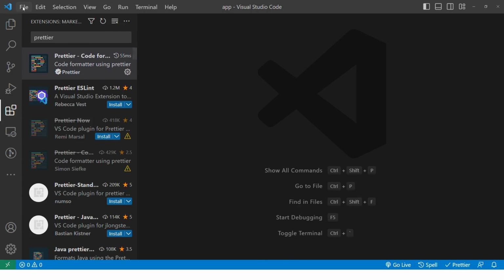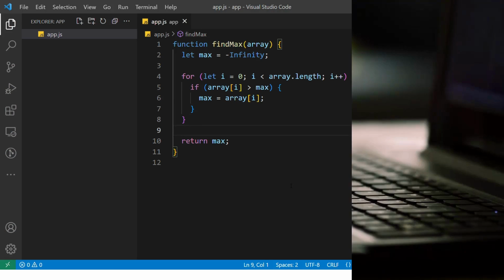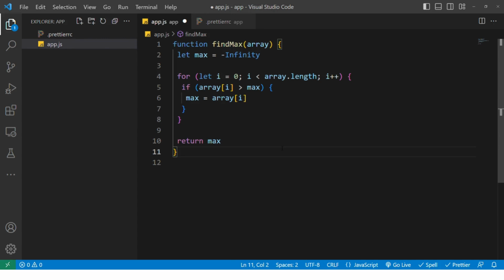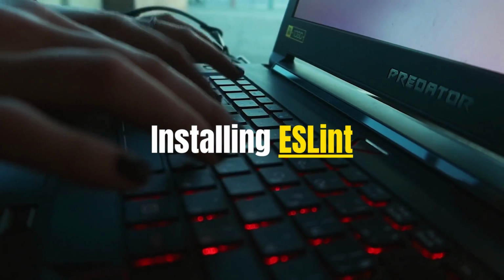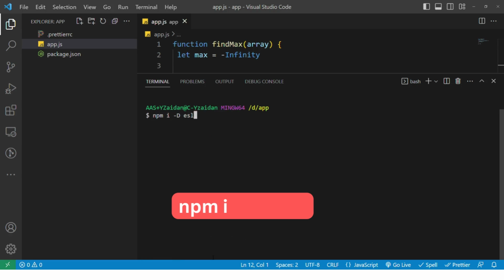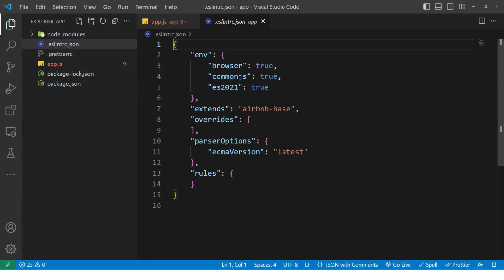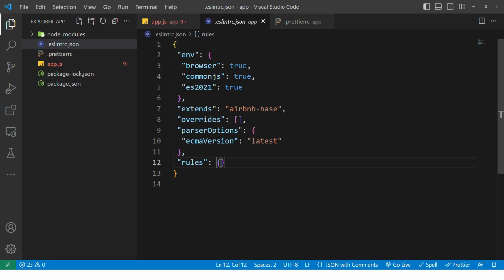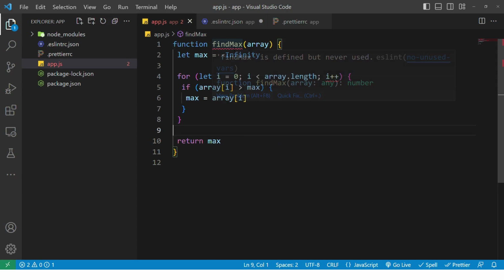How to Write Clean Code: Formatting and Linting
In this video, we'll show you how to use ESLint and Prettier, two popular tools for improving the quality and consistency of your JavaScript code.

ESLint is a flexible and configurable linter that can help you catch errors and enforce code quality standards in your codebase, while Prettier is a code formatter that can automatically format your code to make it easier to read and maintain.

We'll walk you through the process of installing ESLint and Prettier using npm, configuring them for your project, and using them to lint and format your JavaScript code.

You'll learn how to use the command line to run ESLint and Prettier, and how to customize their rules to suit your specific needs.

Also, You will learn how to synchronize ESLint with Prettier.

By the end of the video, you'll have a solid understanding of how to use ESLint and Prettier to improve the quality and maintainability of your JavaScript code.